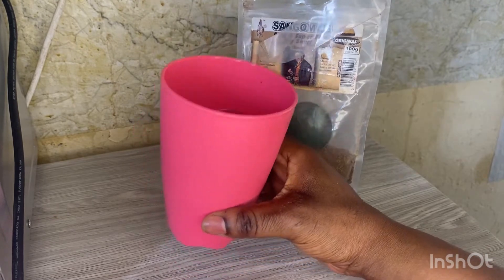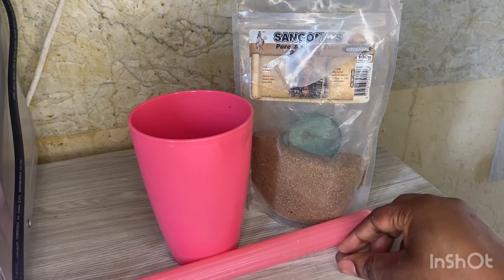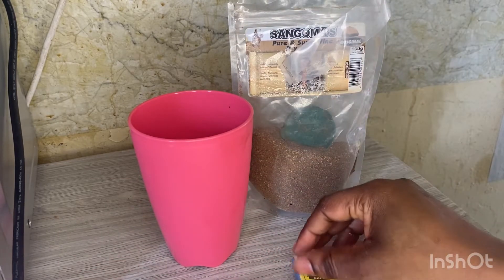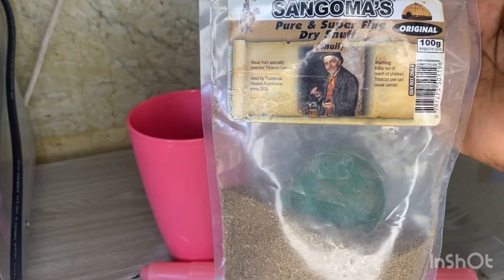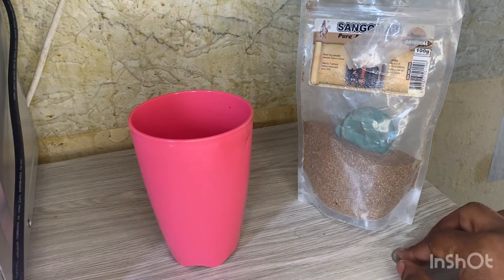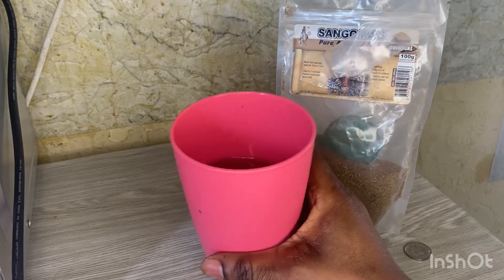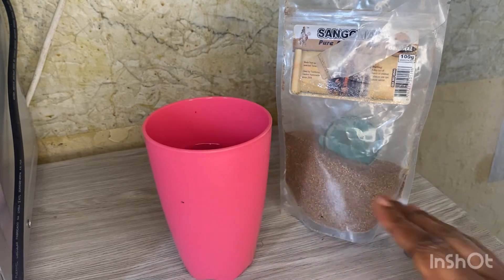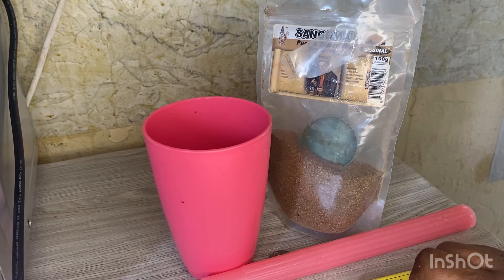Money will flow to you non stop on your business ||people will be shocked